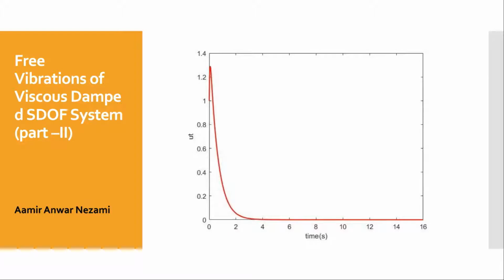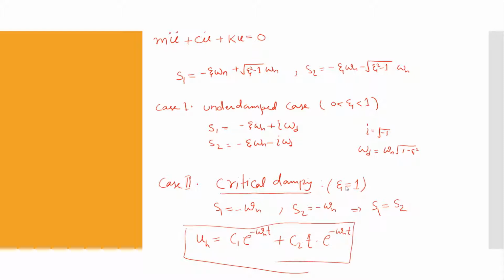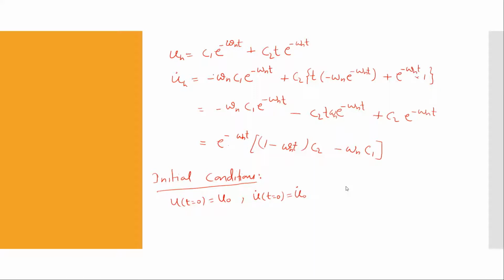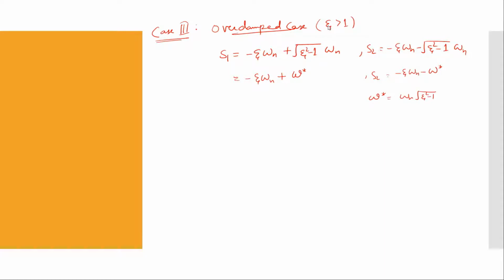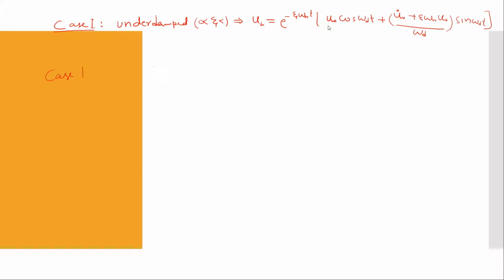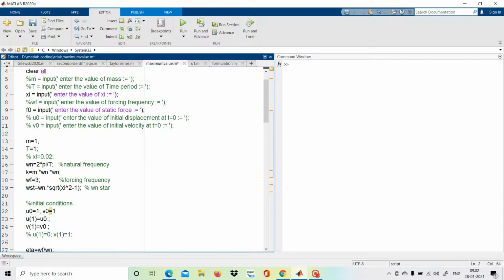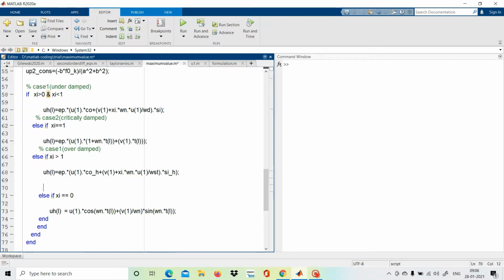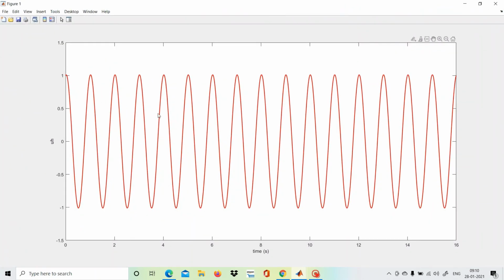Matlab code for Free Vibrations of Viscous Damped SDOF System​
In this video the basic concepts for solutions for free Vibrations of Viscous Damped SDOF System are studied and Matlab code has been shown and Results are viewed for different cases(values) of damping.